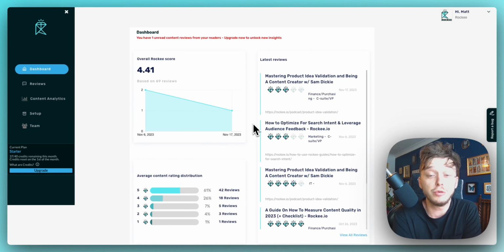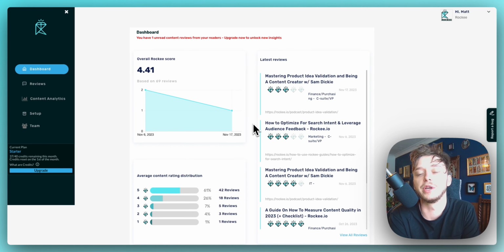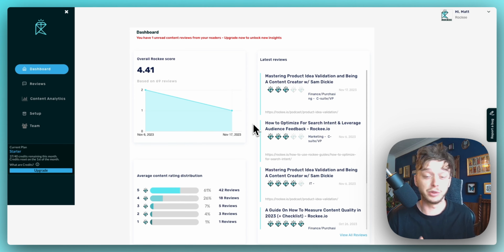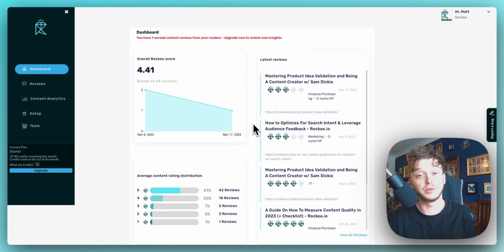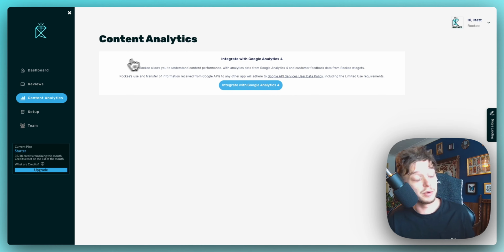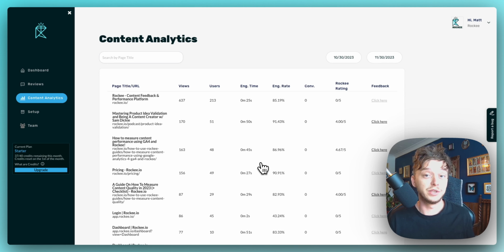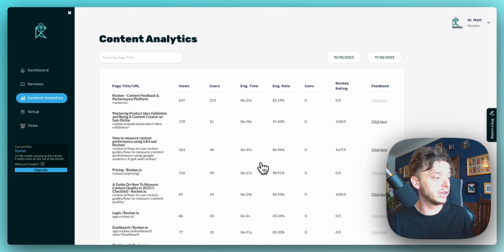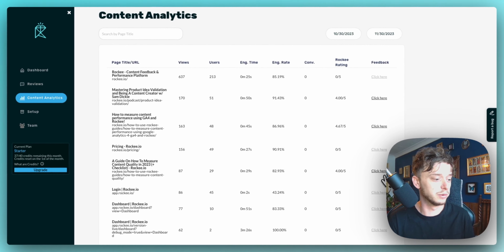Content measurement is hard! Make it easy by blending reader feedback with Google Analytics 4 data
Don't guess any longer from analytics dashboards if your content resonates with the audience.

In one simple view - you can now see all your GA4 content analytics - alongside user ratings and feedback from our Rockee content feedback widgets from your readers.

Making spotting your top performers and content laggards easier than ever!

What do you think - how would you use this data?